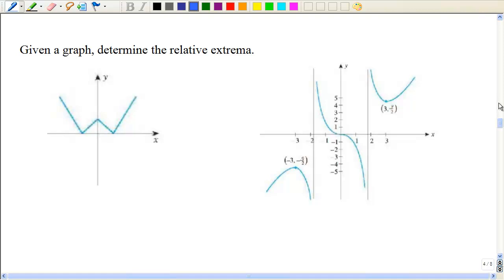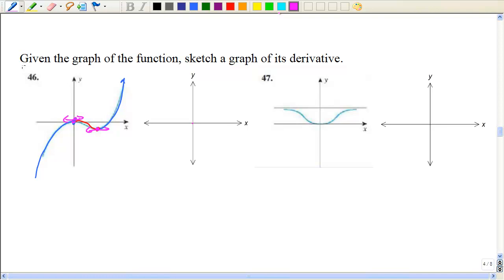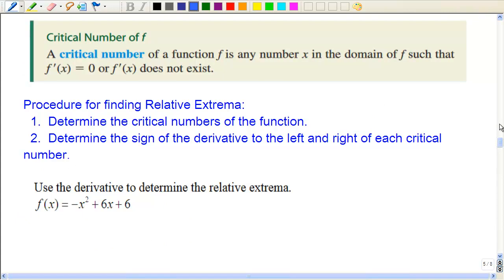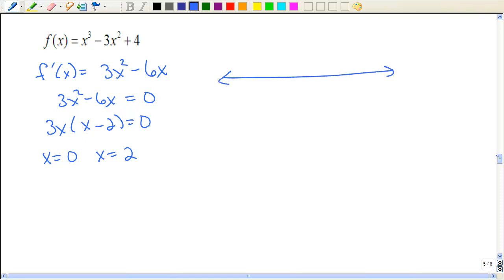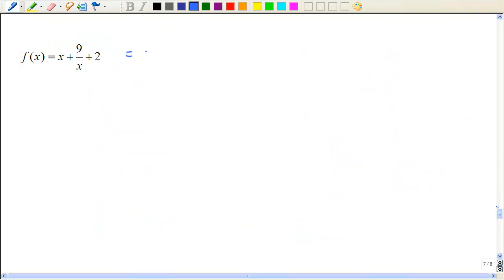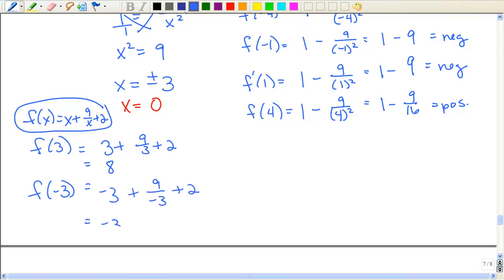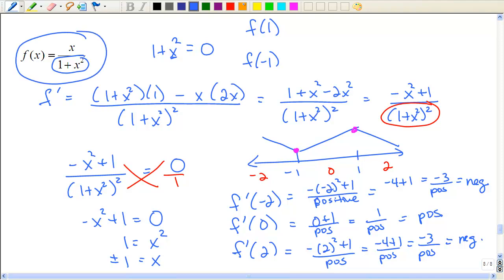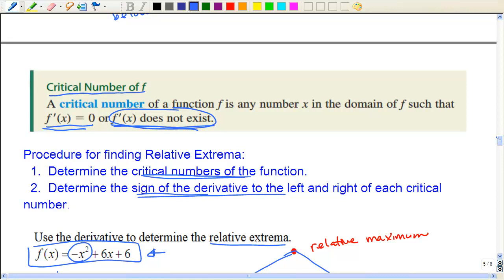4 1 Finding Relative Extrema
Finding Relative Extrema
Application of First Derivative